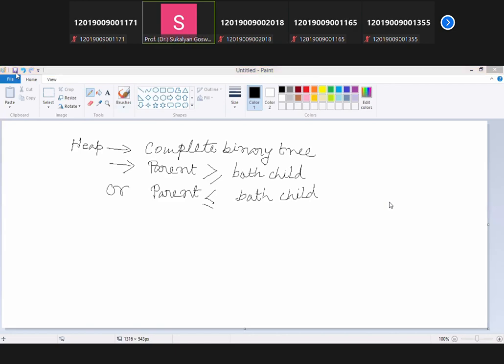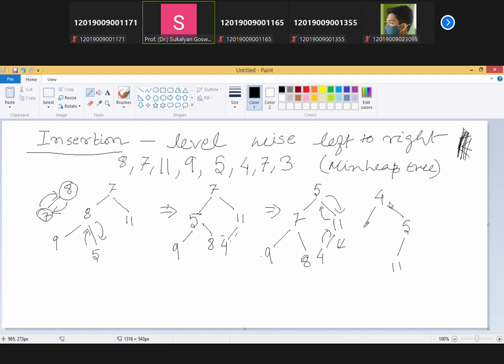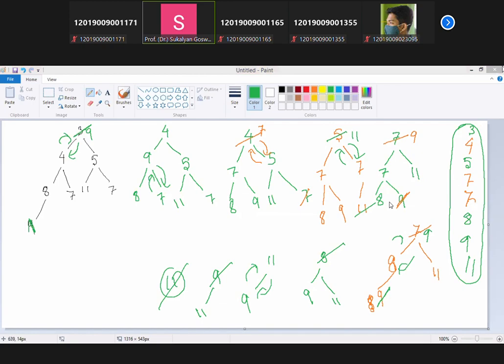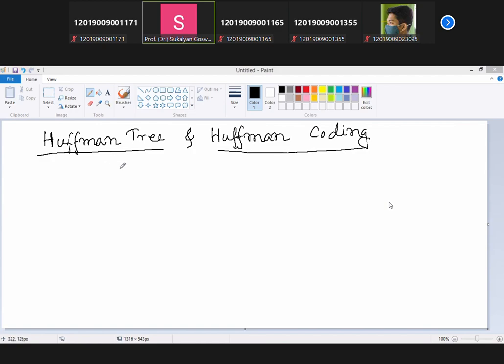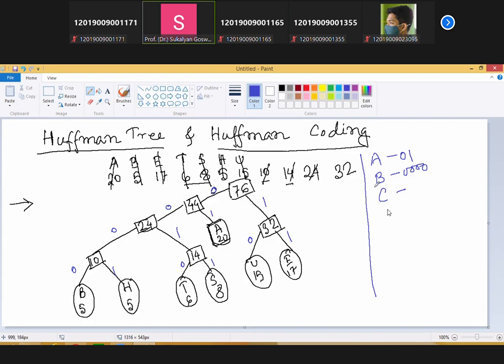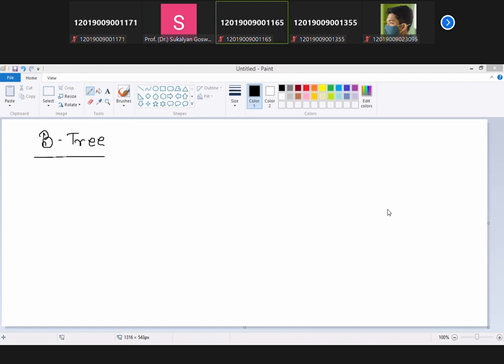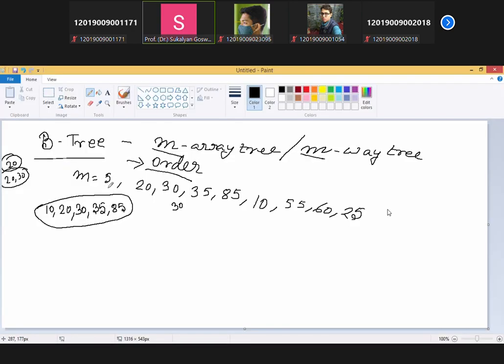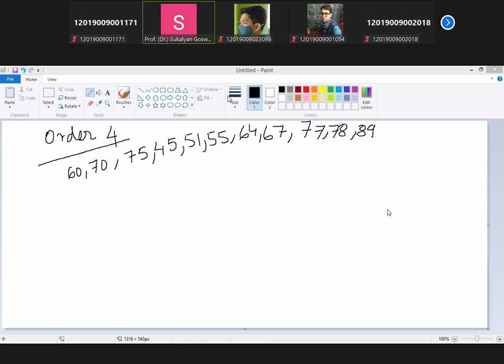Bipasha Maam_23/06/2022